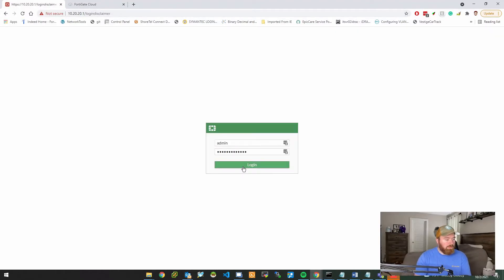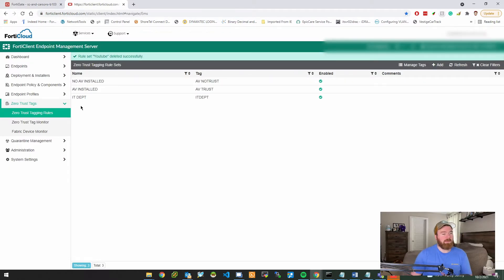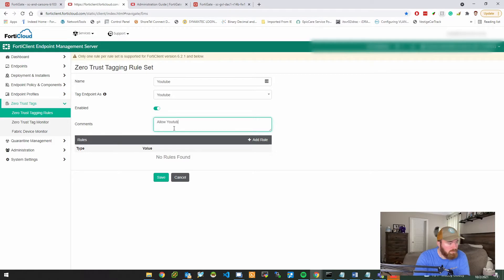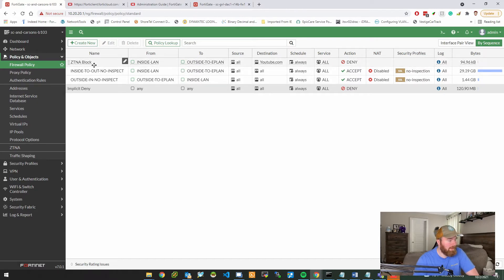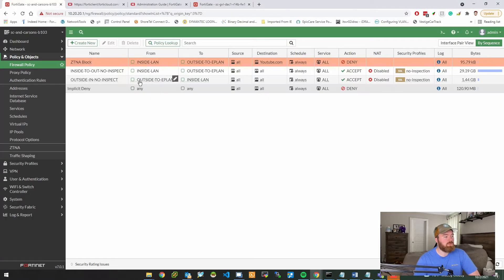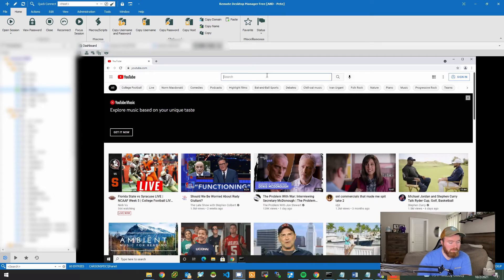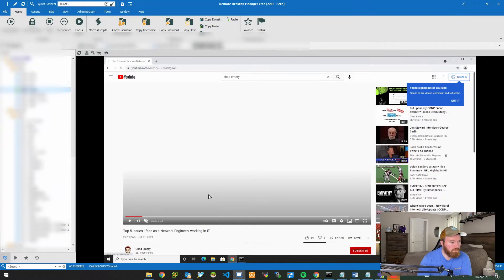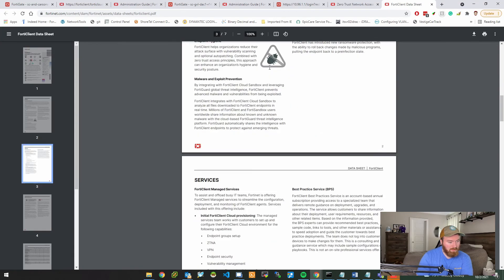How to use Fortinet Zero Trust Network Access (ZTNA Demo)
Hello everyone!

In this video I am going to show you Fortinet ZTNA. It's a very simple thing to setup and the documentation on it is really easy to follow along with. I really hope you guys enjoy this video be sure to check out my Instagram @emerychad